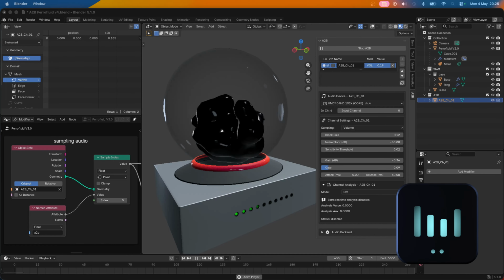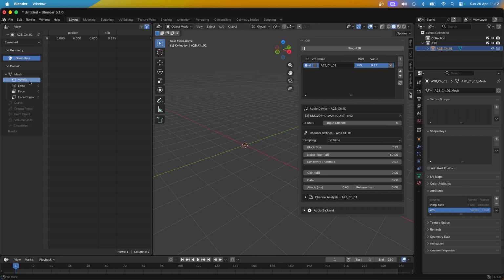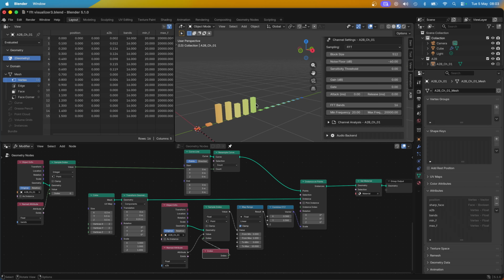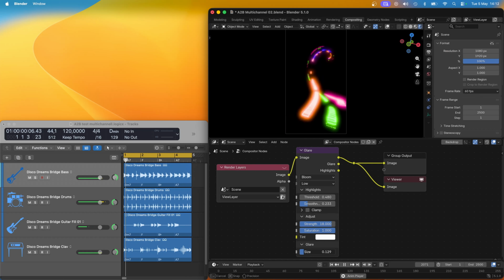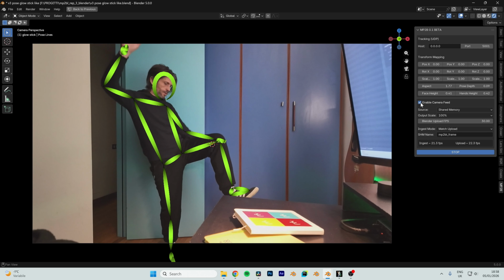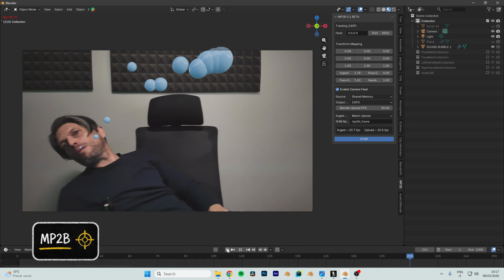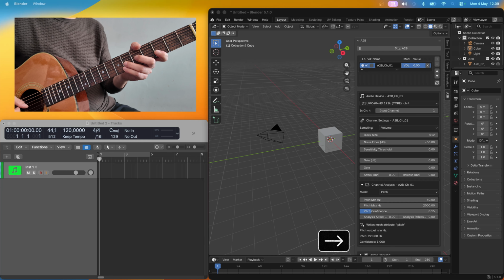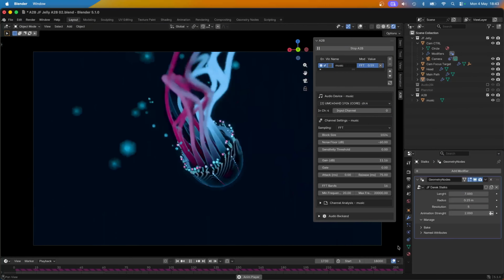A2B 5.1 Multichannel RT Audio for Geometry Nodes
A2B 5.1 brings realtime audio-driven Geometry Nodes workflows to Blender — now with multichannel audio input. 🎧⚡

In this video, I’m testing the new A2B 5.1 workflow using multiple audio channels at the same time. Each channel can drive its own Geometry Nodes attributes, making it possible to control different parts of a scene independently from separate sound sources.

Guitar, drums, synths, microphones, loopback channels, audio interfaces, virtual devices… if Blender can receive the signal through A2B, it can become motion, deformation, simulation, light, rhythm, or visual structure. 🎸🥁✨

A2B can output simple volume values, FFT spectrum bands, and experimental realtime analysis data such as pitch, onset, BPM, and spectral flux — all designed as creative control signals for procedural animation, interactive visuals, live performance, music-driven experiments, and audio-reactive worlds inside Blender.

Everything runs locally inside Blender in real time. 🔒
A2B does not record, save, transmit, or upload audio data.

⚠️ Important
A2B is designed for realtime viewport interaction.

❌ No rendering
❌ No baking
✔️ Realtime audio input
✔️ Multichannel workflows
✔️ Geometry Nodes attributes
✔️ Live experimentation

The goal is simple: turn sound into geometry, motion, and interaction. 🔊➡️🧊

0:00 - 0:41 - Introducing A2B 5.1
0:42 - 1:03 - Sampling Volume
1:04 - 1:37 - Sampling FFT
1:38 - 2:12 - Testing Multichannel
2:13 - 3:33 - Recap of my RT Tools
3:34 - 4:08 - Mix tools for advanced experience
4:09 - 5:02 - Pitch, BPM, Spectral Flux
5:03 - 5:28 - Drivers Mac OS and Windows
5:29 - 5:45 - Outro